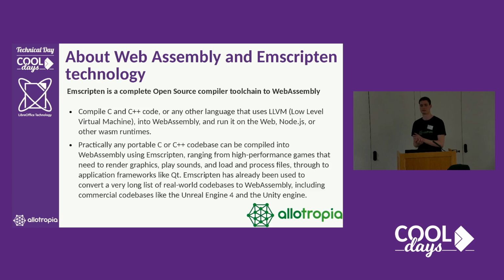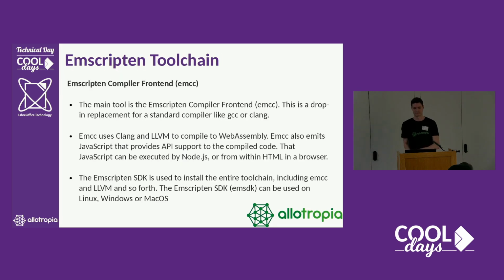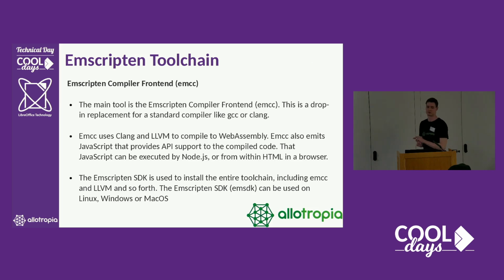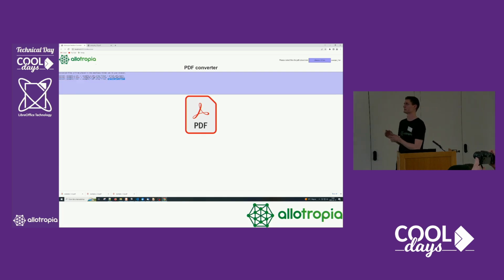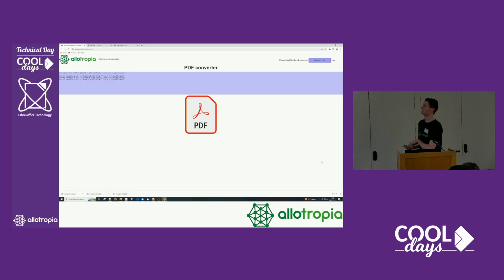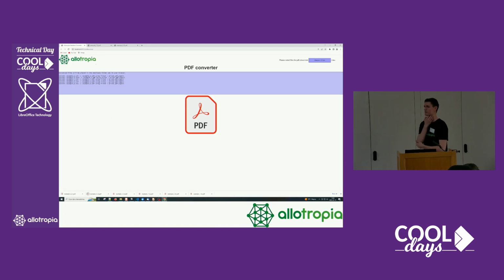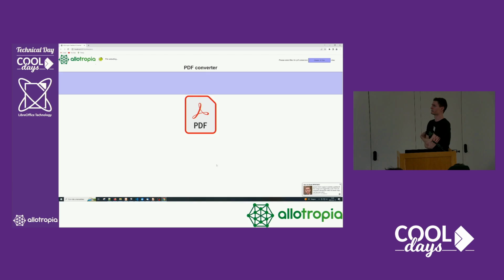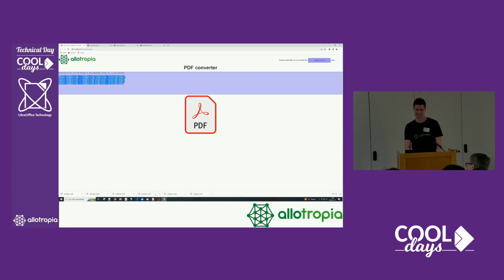Headless PDF Conversion in Web Assembly by Balazs Varga 🆒 COOLDays 2023